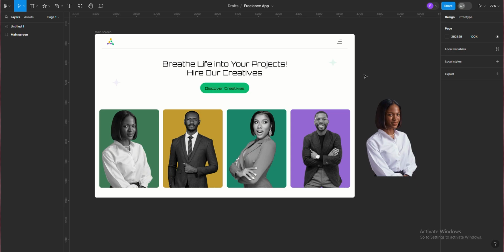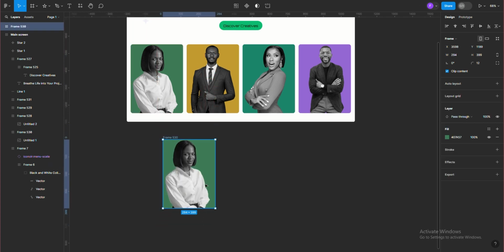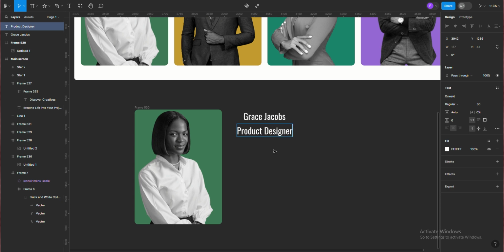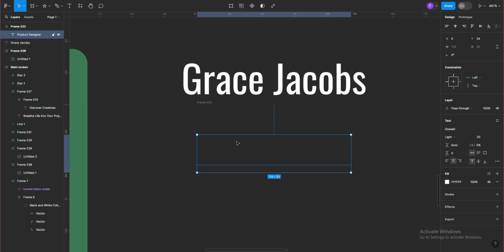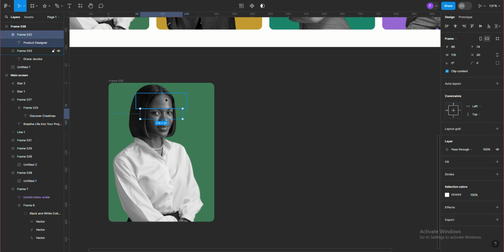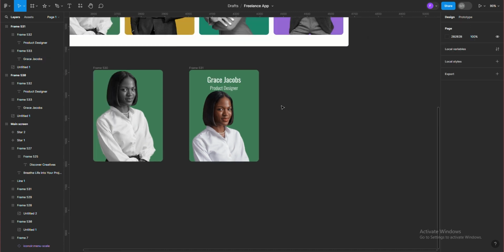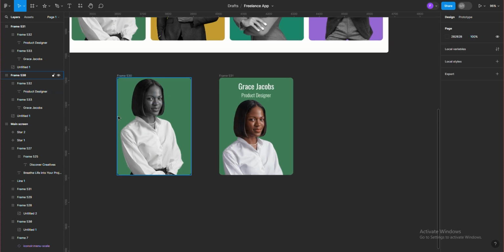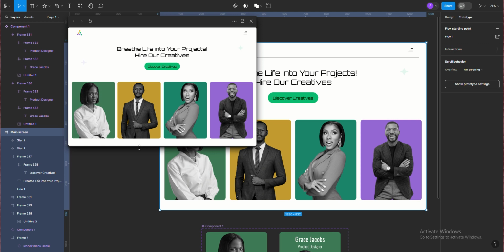Easy Steps to create an engaging hover effect animation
In this tutorial, you'll learn how to create a catching and engaging hover effect animation in just few steps.